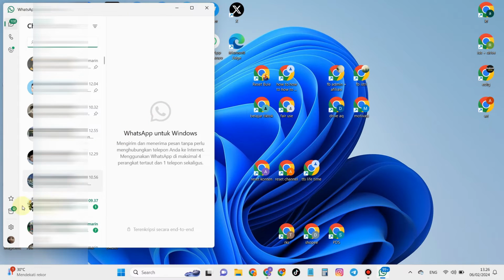How to Change WhatsApp Language on Laptop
In this video I will share with you, How to Change WhatsApp Language on Laptop, Watch this video to find out how.